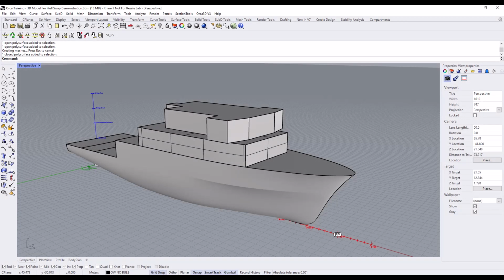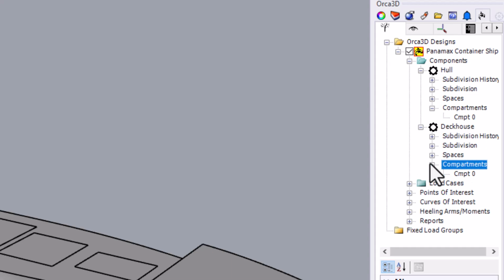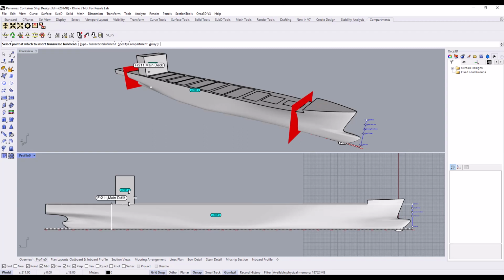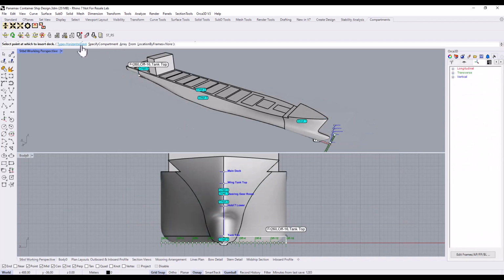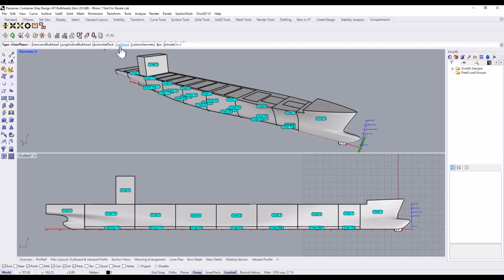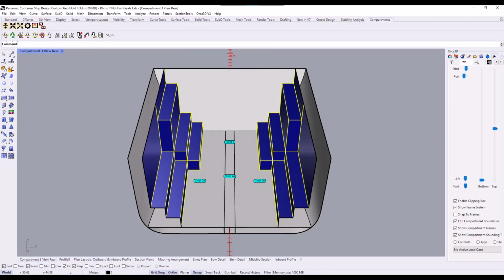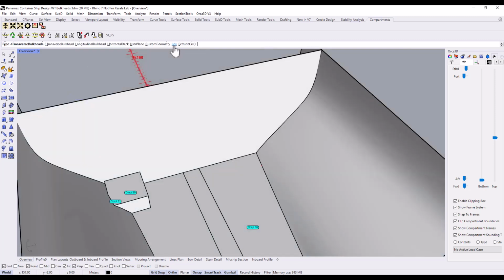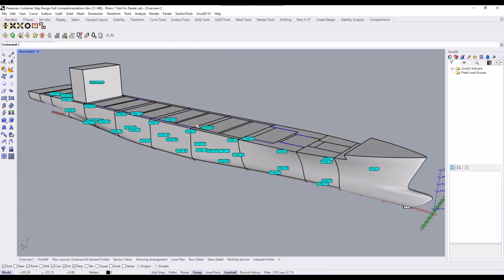Subdividing an Orca3D Design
The "Subdivide" command allows us to separate our Orca3D Design into compartments. In this video, we walk through using the "Subdivide" command, and some of the command options it offers.

Chapters:
0:00 Intro
0:34 Getting Started with the Subdivide Command
2:03 Type: TransverseBulkhead
2:50 Type: HorizontalDeck
3:20 Option: SpecifyCompartment
3:55 Type: LongitudinalBulkhead
4:37 Option: Array
5:06 Type: UserPlane
5:23 Type: CustomGeometry & the Clipping Box
6:45 Type: Box
7:49 Type: ExtrudedCurve
8:33 Wrapping It Up

Don't forget to check out the Help File installed with Orca!